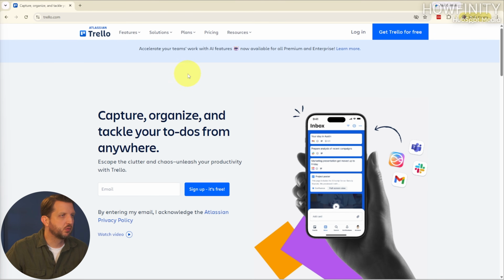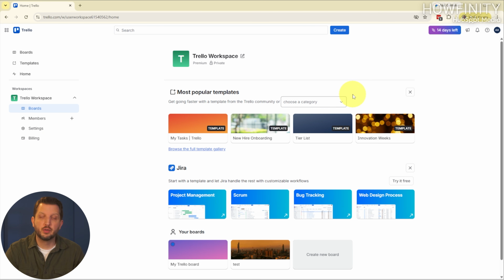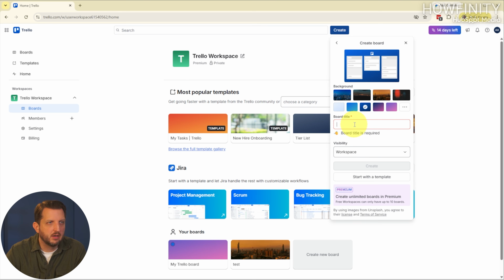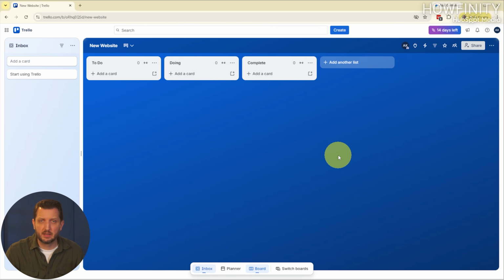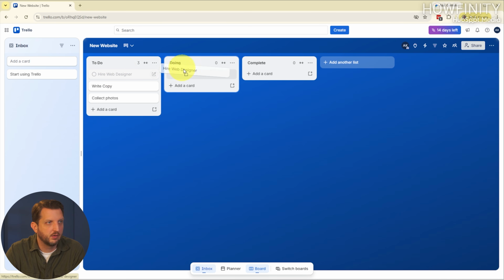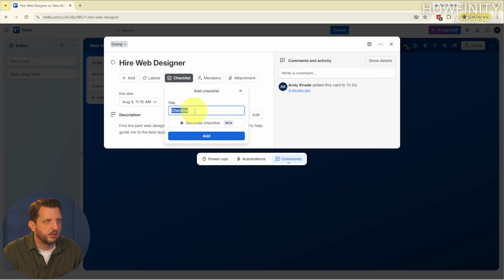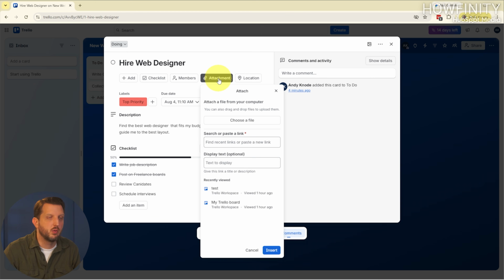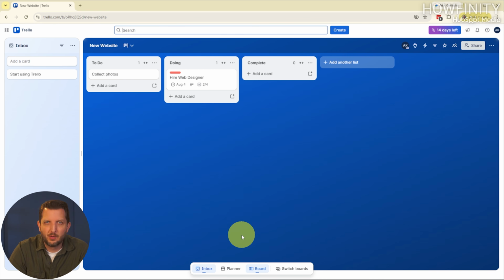How To Use Trello For Beginners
Here’s how to use Trello for beginners to organize tasks, manage projects, and keep track of your work from start to finish.

We’ll cover how to create a Trello account, set up your first Trello board, create lists and cards, and move tasks through each stage of your project.

You’ll also see how to add due dates, checklists, labels, descriptions, attachments, and priorities to Trello cards, plus how to complete and archive tasks to keep your boards organized.

By the end, you’ll know how to use Trello, create a Trello board, organize tasks, track project progress, and use Trello for personal projects, team projects, and business workflows.